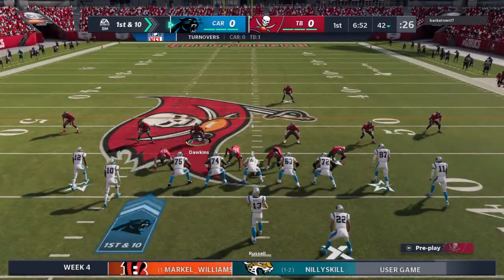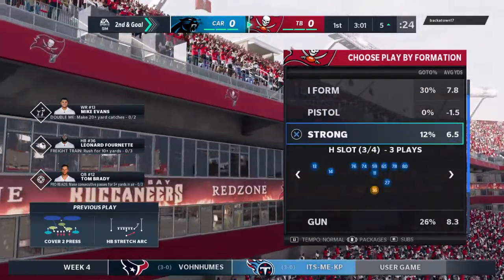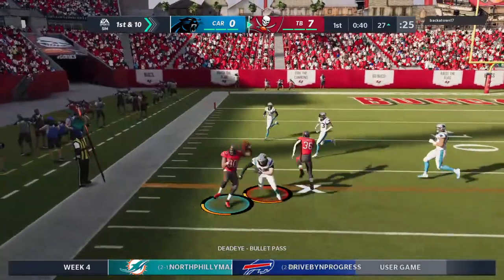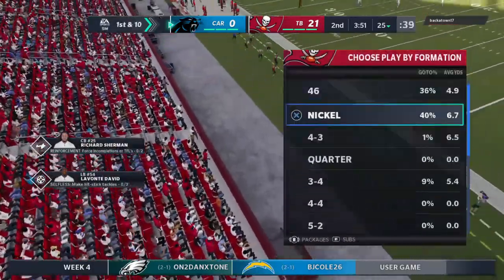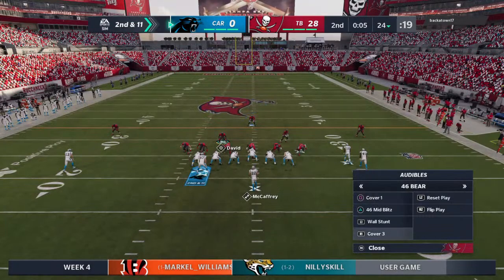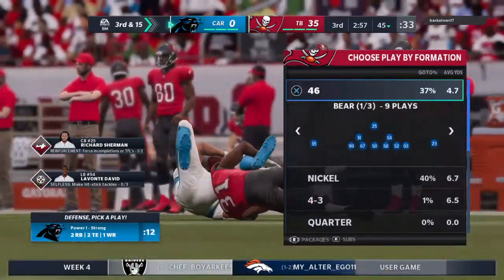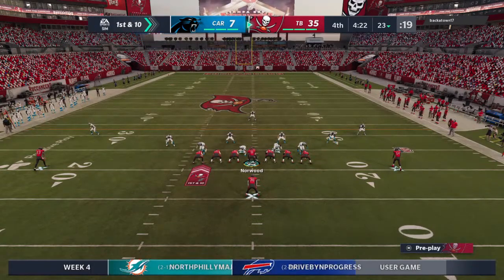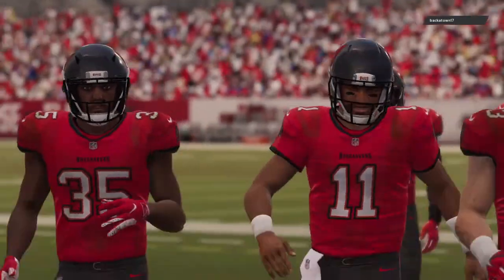Dalenolia1's Live PS4 Broadcast